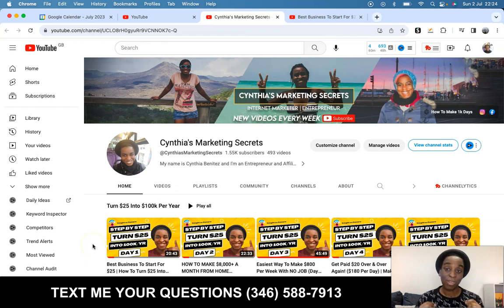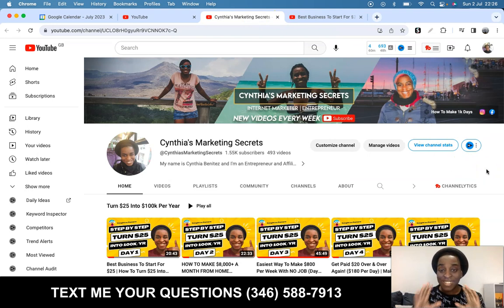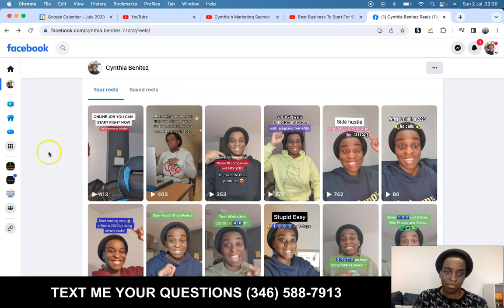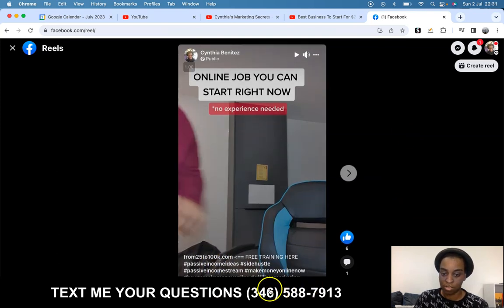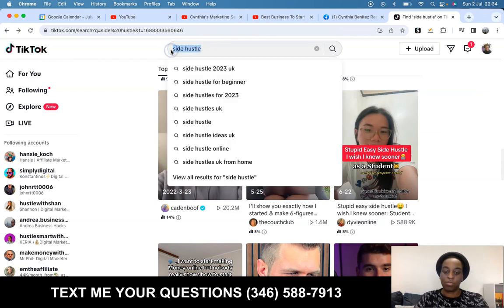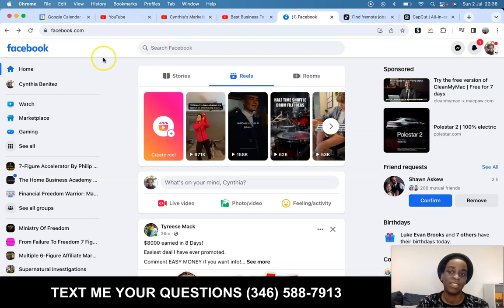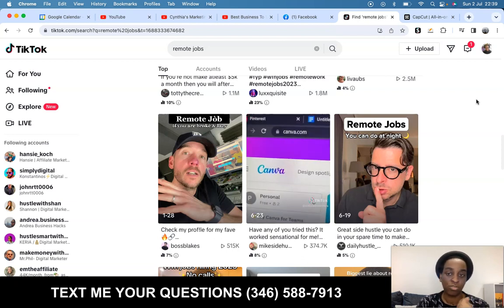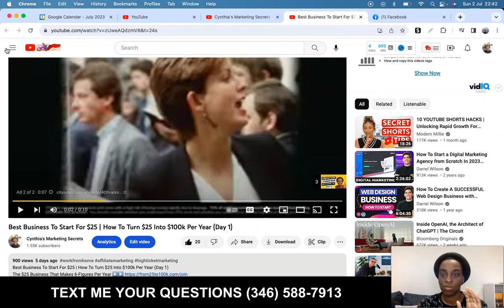Make $100k In 2023 Online From Home: The Best Remote Job In 2023 (Day 6)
I have helped thousands of people break through their limitations, quit their 9-to-5, and make money online right from the comfort of their own homes.

So if you are tired of your boss telling you what to do, living by someone else's rules, or just getting up before the crack of dawn, subscribe and join us by becoming a DIY Entrepreneur.

We create videos daily on topics like:
Best Side Hustles Ideas That Will Make You Rich
How To Make Money With Network Marketing
The Easiest Way To Make Money Online
How To Earn 6 Figures Online
and More...

We post new videos daily to help the DIY Entrepreneur build a successful business online.